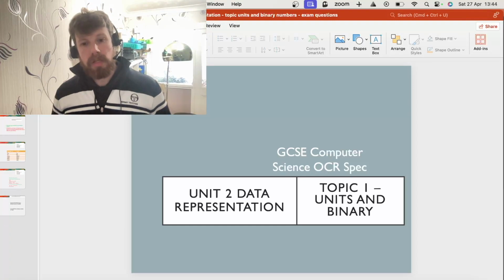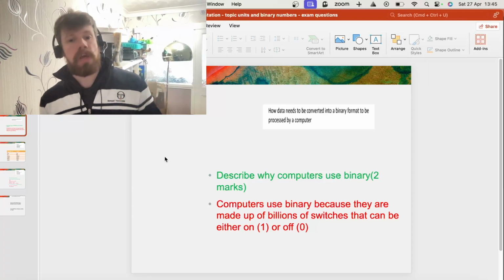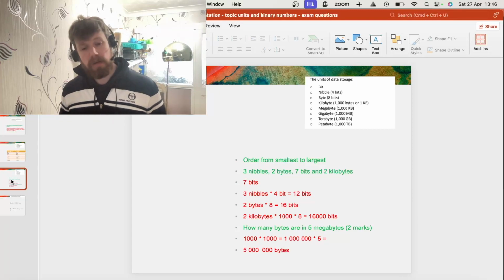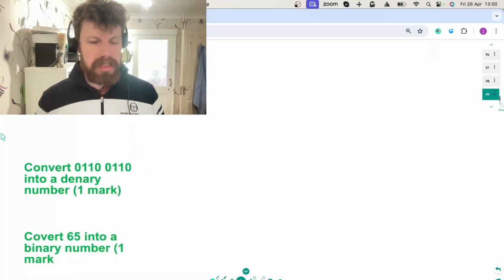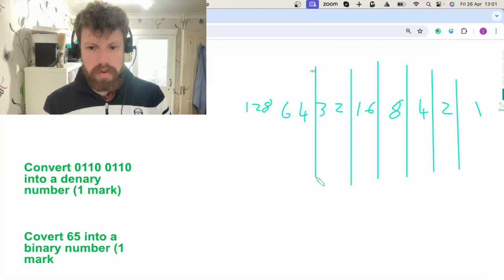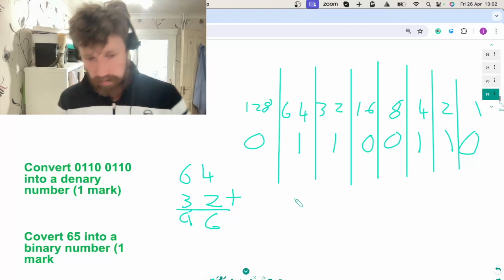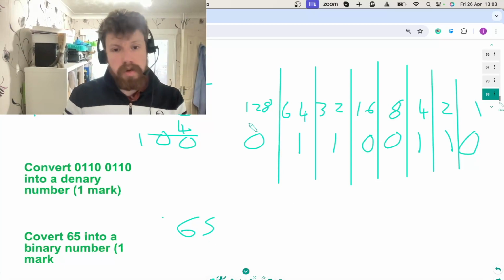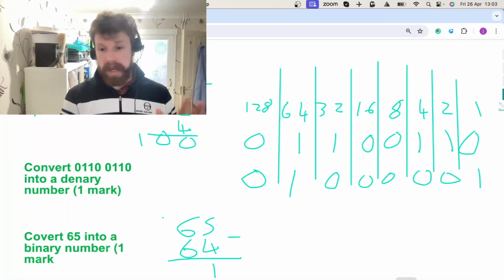GCSE Computer Science OCR Unit 2 Units and binary